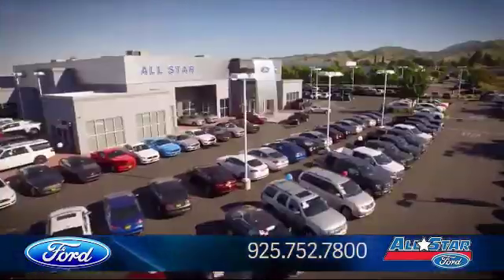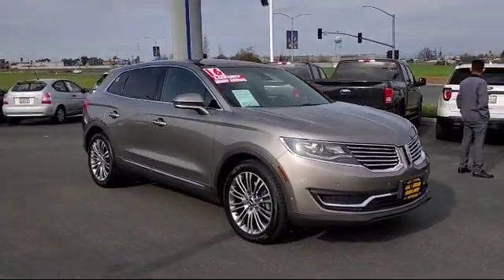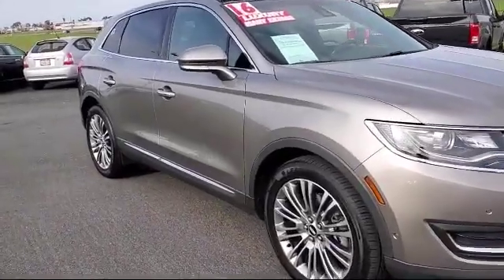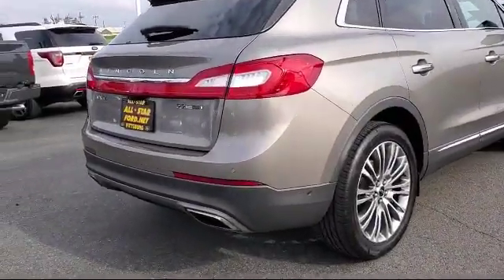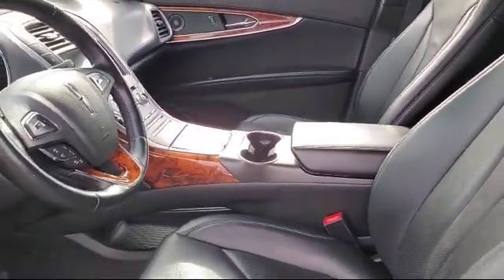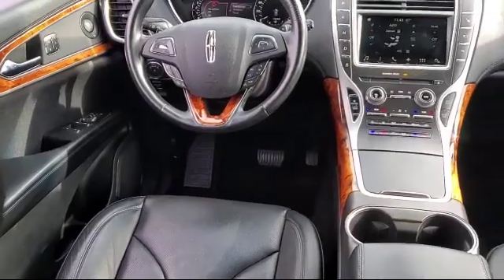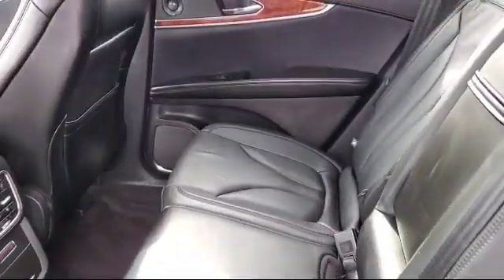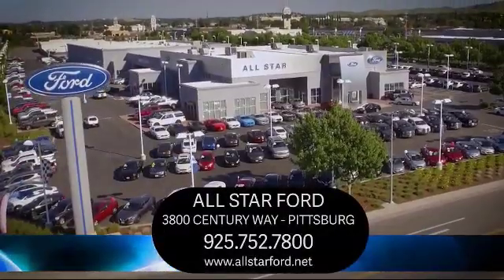2016 Lincoln MKX Reserve Antioch Pittsburg Brentwood Concord Walnut Creek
2016 Lincoln MKX Reserve Stock Number: UA56662 Vin:2LMTJ6LP3GBL58420.